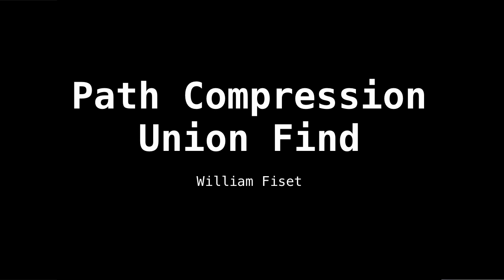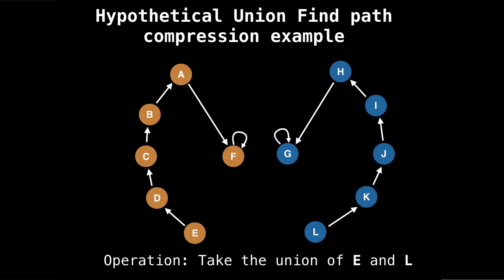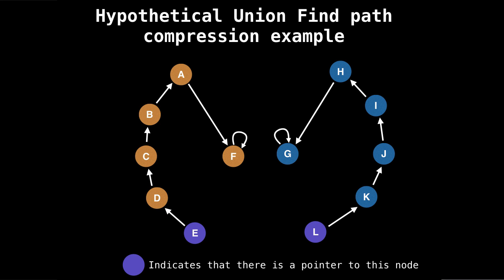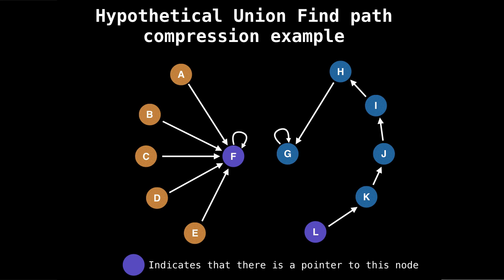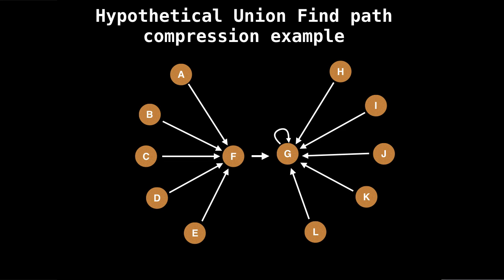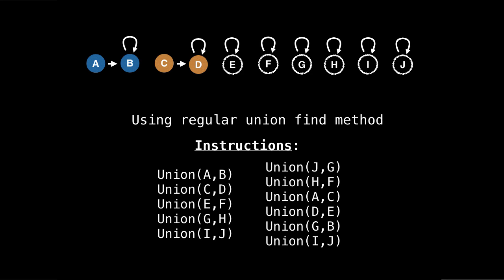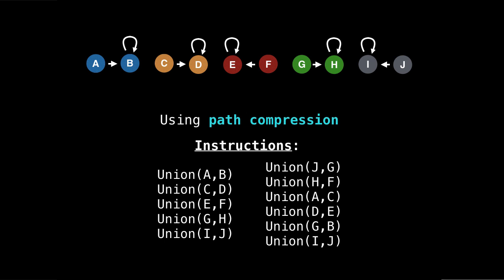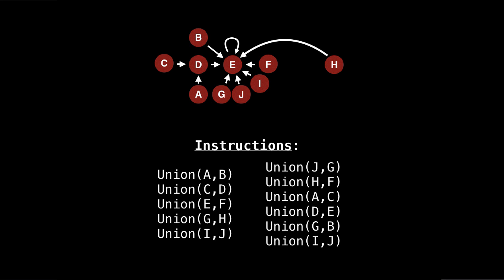Union Find Path Compression